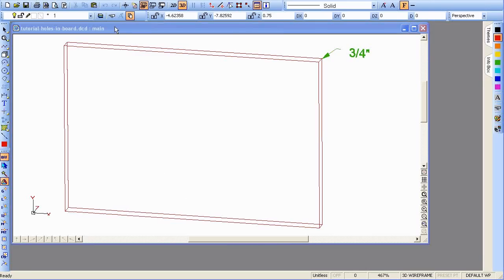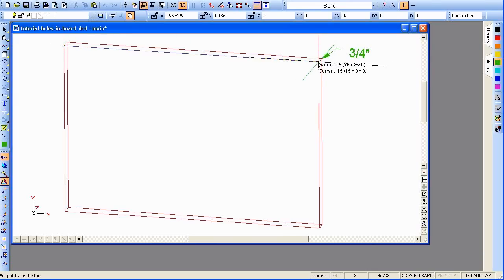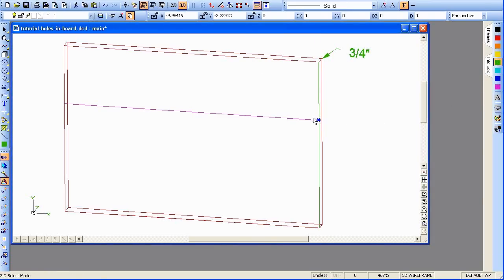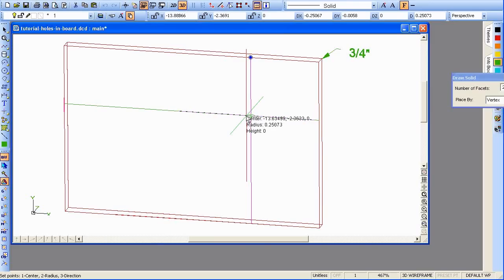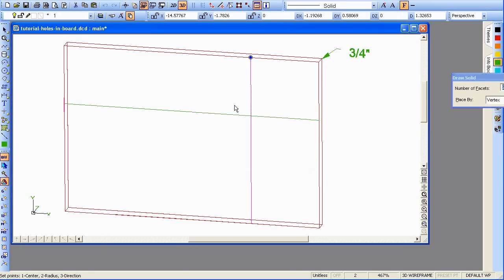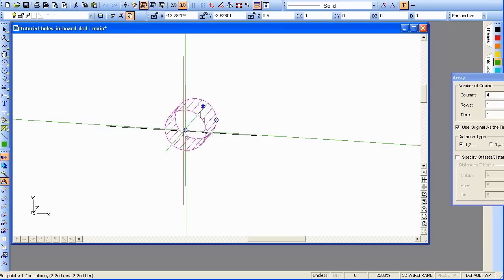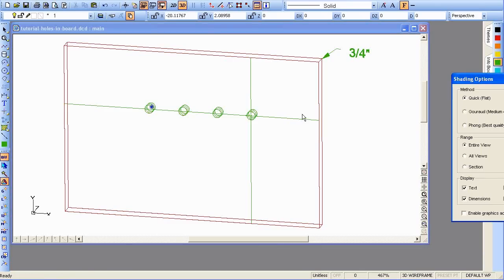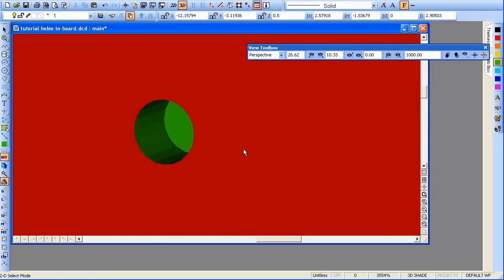DesignCad 3D Max v22 Tutorial: How to position and create holes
It can be difficult to figure out where to place holes in a flat object. If you find yourself positioning your subtractends out in space, this tutorial might help.